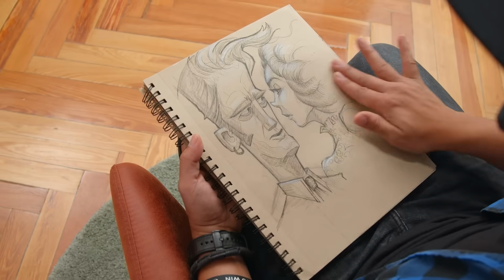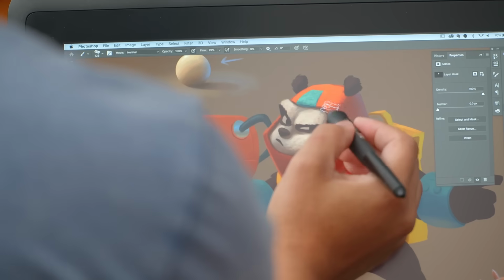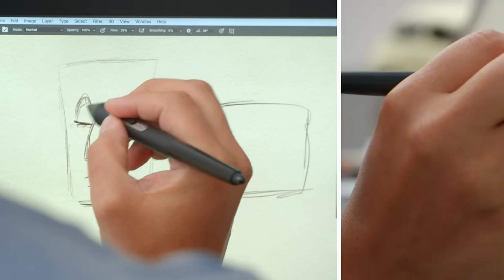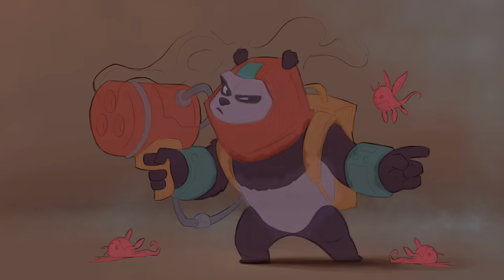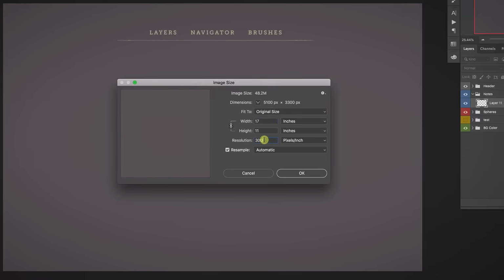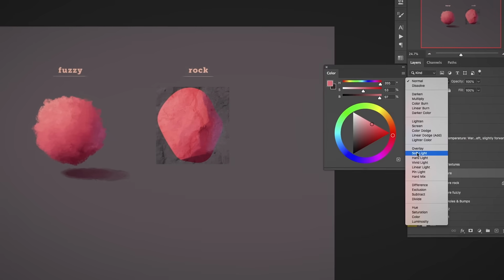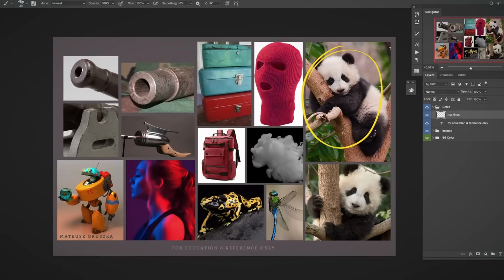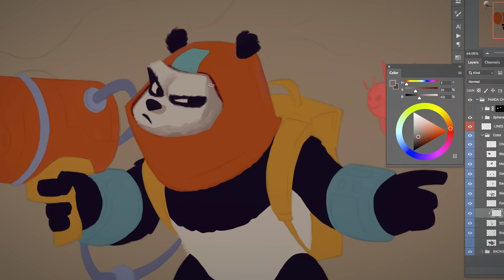Pintura digital de personajes: ilustra con luz y color- Un curso de Joel Santana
Aprende a dar vida a tus bocetos de personajes a través del color y la luz con Photoshop

El ilustrador y diseñador de personajes Joel Santana te mostrará su proceso creativo, desde el momento que escanea sus dibujos hasta el que exporta el producto final para impresión o para medios digitales. A lo largo del curso aprenderás cómo sacarle el máximo provecho a Adobe Photoshop para dar vida a tus bocetos de personajes.